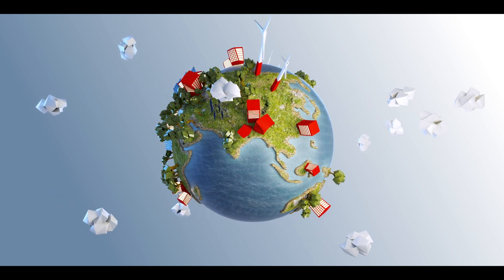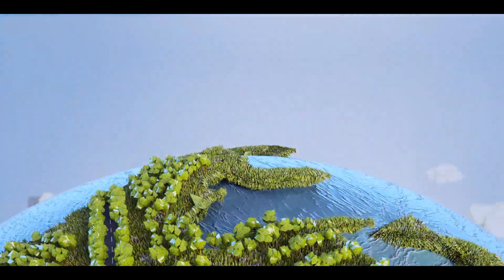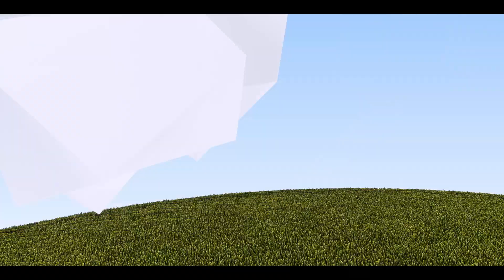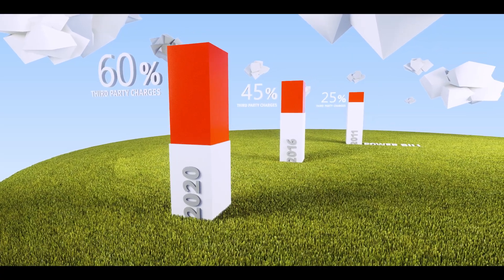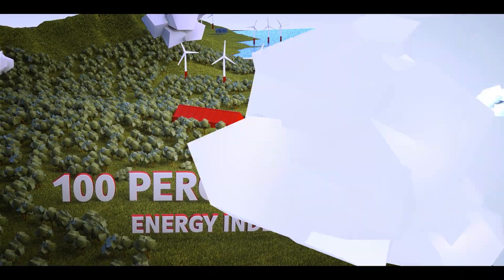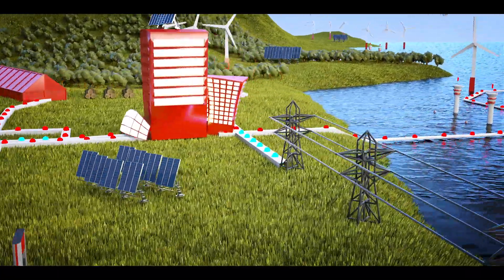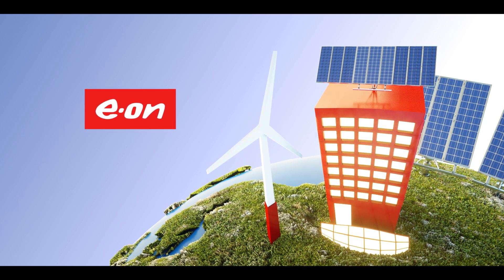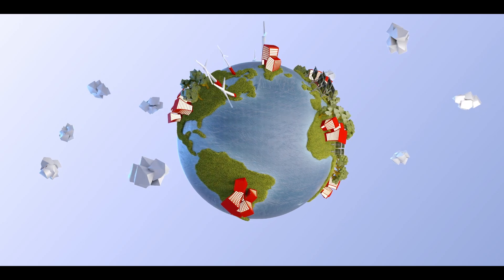A smarter energy age. The business case for energy efficiency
With nations committed to reducing their carbon footprints, the world has to change to a smarter energy age.

Part of this shift involves renewables, but an equally important change relates to the way commercial, industrial and public sector institutions operate.

New technology, infrastructure and digital intelligence mean it’s now possible for organisations to both CONSUME and PRODUCE energy simultaneously, and to reduce their energy costs by, on average, 20% in the process.